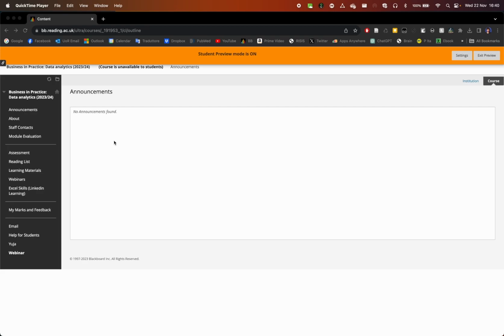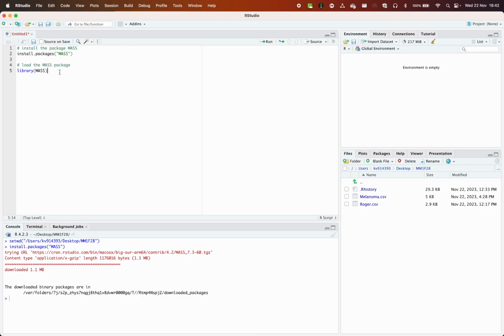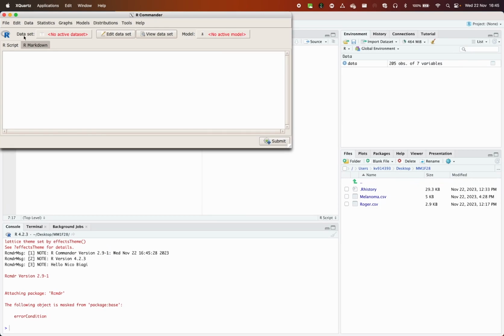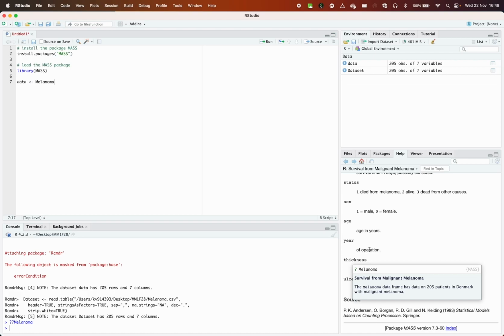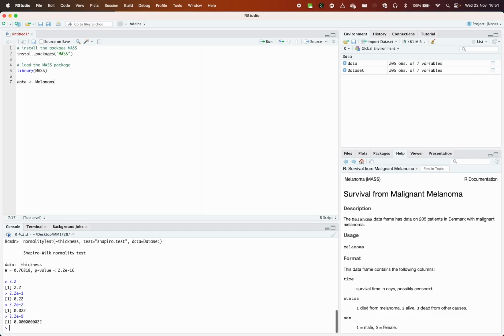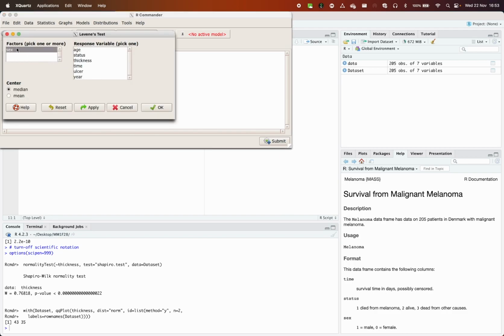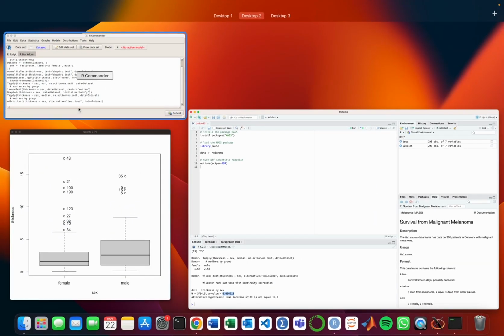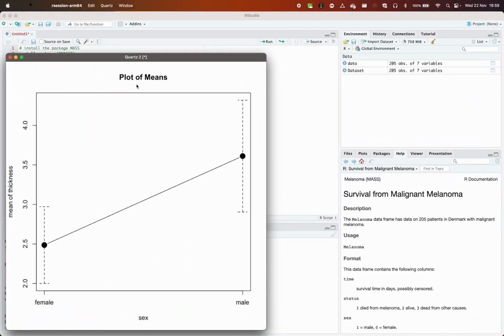Wilcoxon-rank sum test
Wilcoxon-rank sum test [non-parametric version of two sample t-test] and checking assumption of normality [Shapiro-Wilk test + qq Plot] and homogeneity of variance [Levene's test + boxplot]